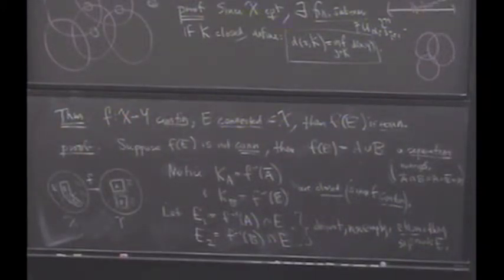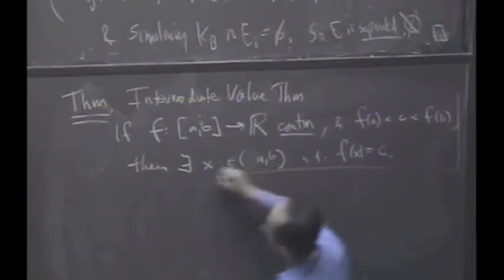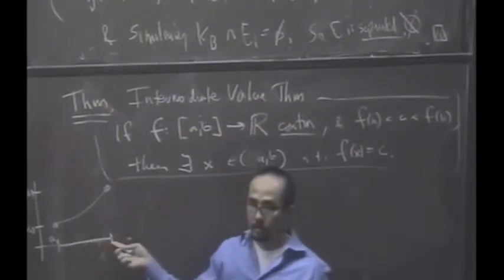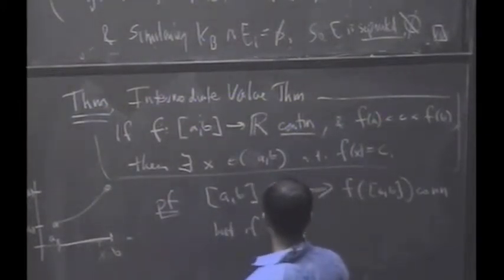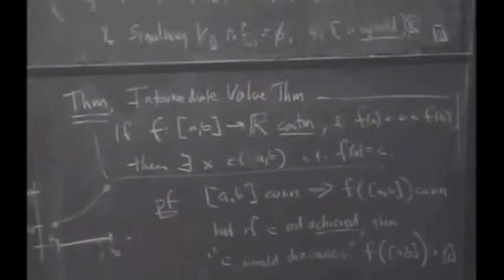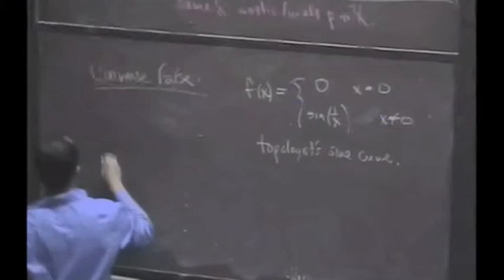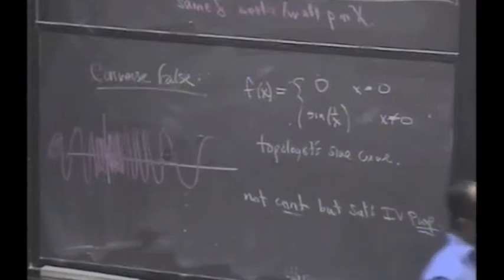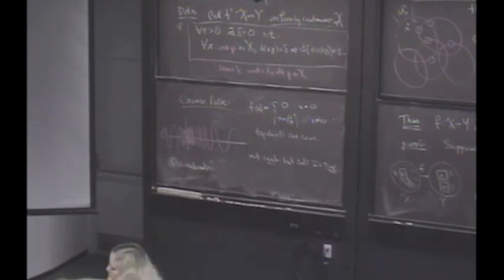Real Analysis, Lecture 22: Uniform Continuity (8/8)